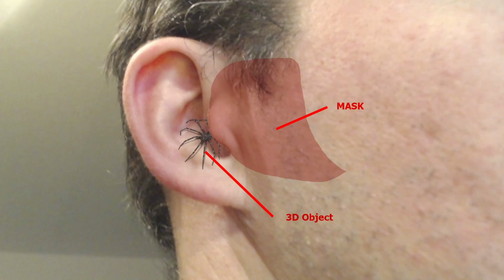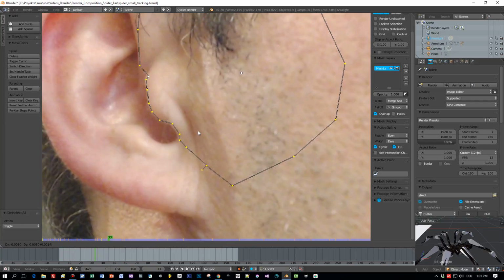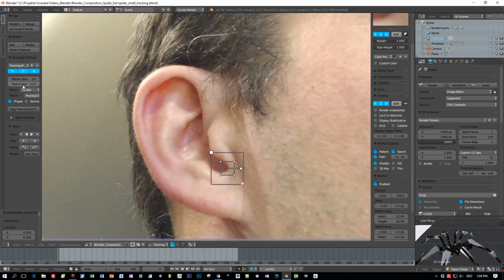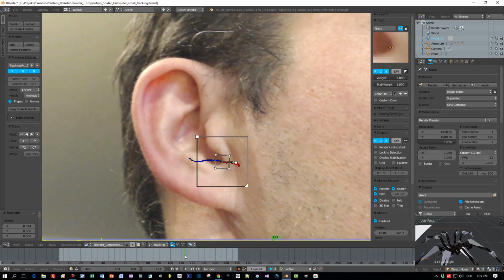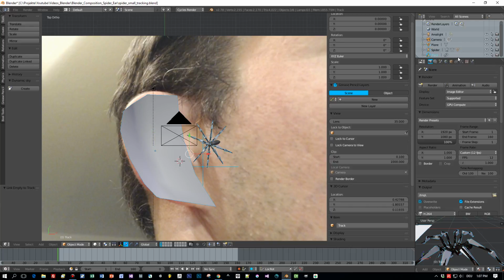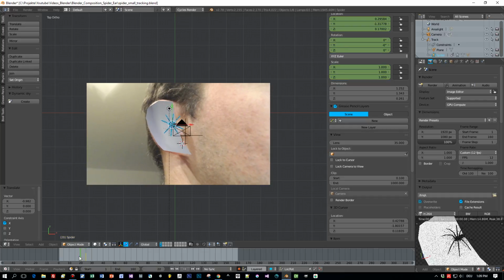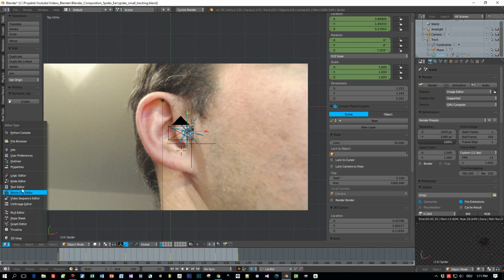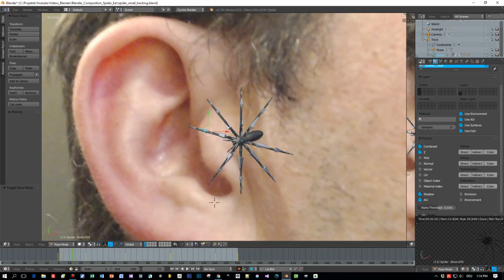Blender Compositing Tutorial: Spider in Ear Video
I created a Blender video composition that shows a spider that is crawling out of my ear. Of course this is not a real spider, it is an animated 3d object that casts shadows on a plane for that only shadows are rendered..

I use the techniques masking and tracking in this short movie and I give you an overview on how to use it. I can't cover all the details in this tutorial, but I will add more tutorials about this topics in which I will explain this features of Blender in detail.